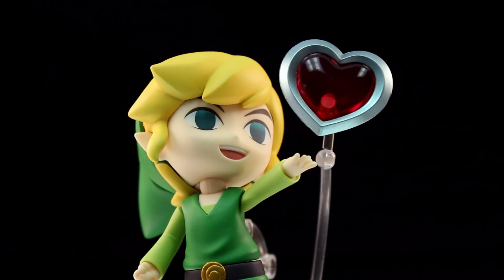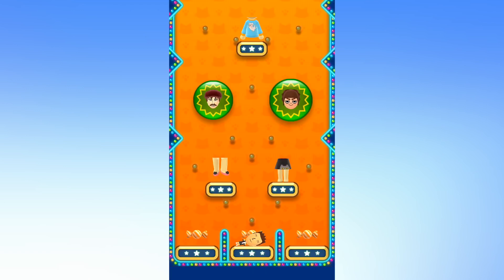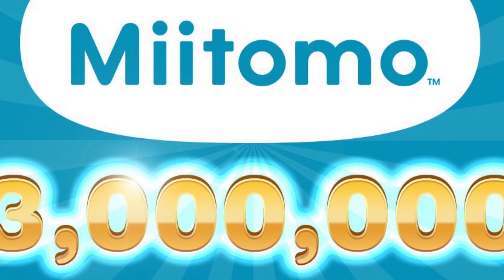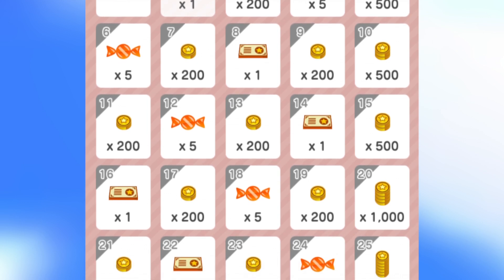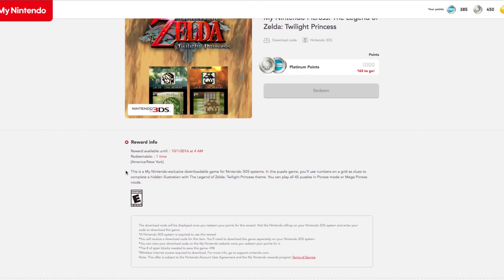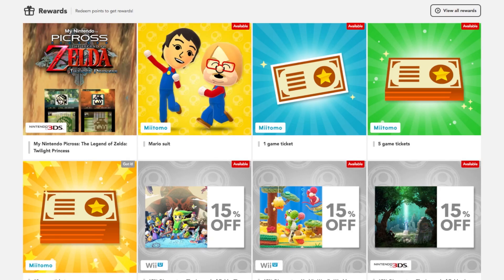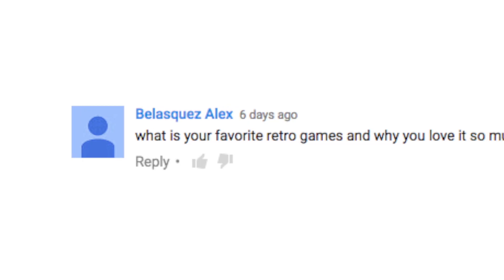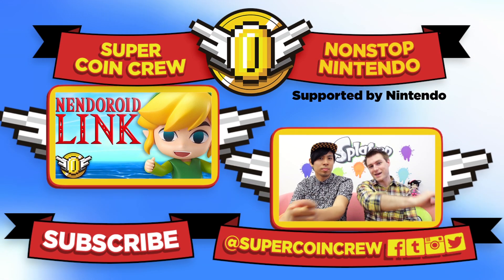Miitomo Tips and Tricks for Nintendo's App! - Super Coin Crew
Learn how to earn coins, rewards and level up in Miitomo! Plus a breakdown on My Nintendo. What do you love most about Miitomo?

Each week Super Coin Crew brings you the latest news and updates, directly from Nintendo! What Nintendo topics would you like to have discussed on our weekly podcast?

Super Coin Crew features Let's Plays, showcases the best Nintendo product, and covers everything related to Nintendo! There's 107 Fact videos weekly on the channel and we're kicking it off with 107 facts about Splatoon.

Hosted by: Cade Hiser, Nicholas Fung

Music from Miitomo